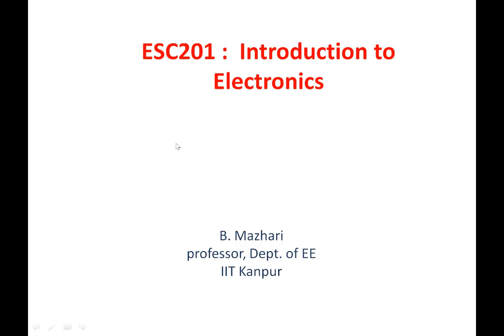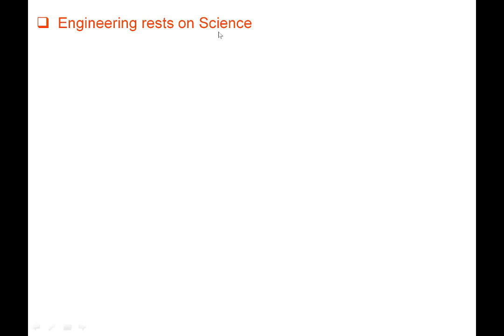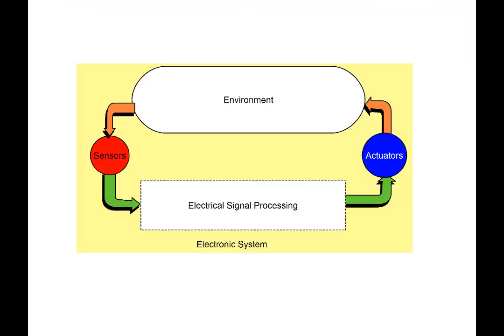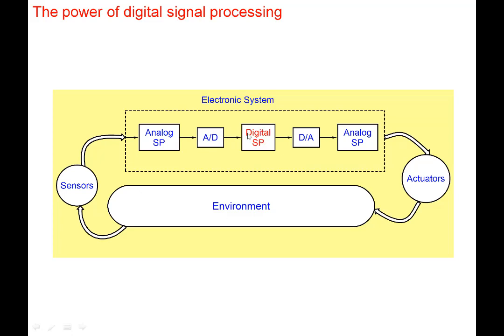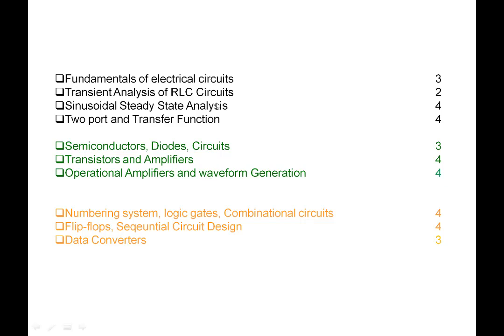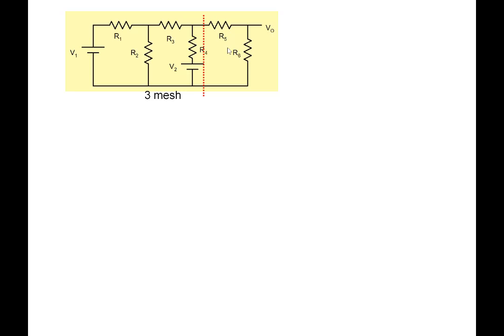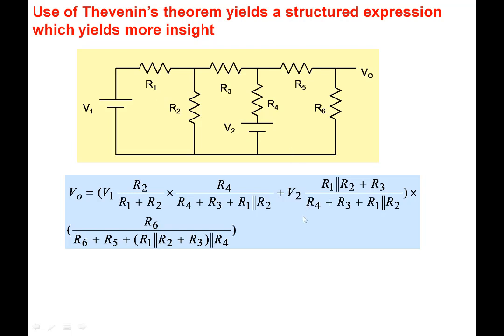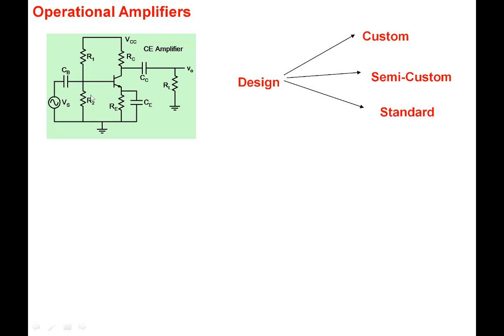A perspective on teaching of introduction to electronics course